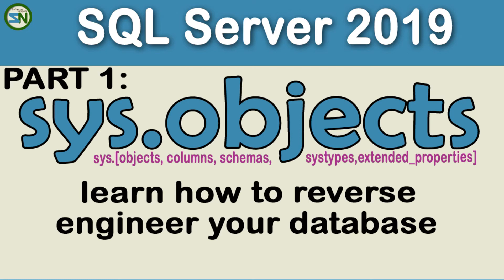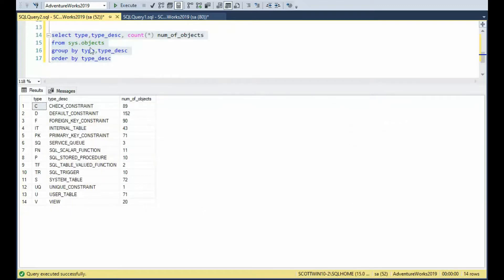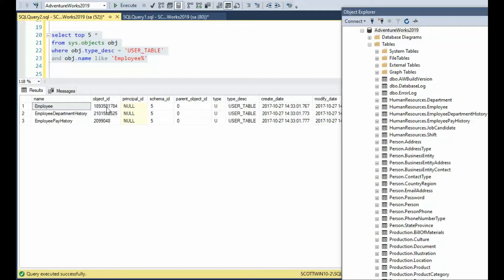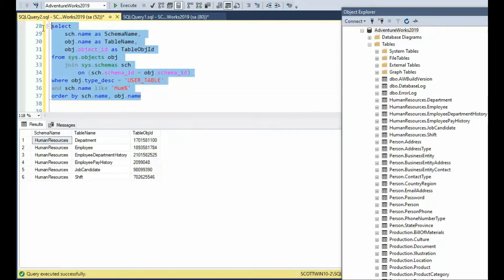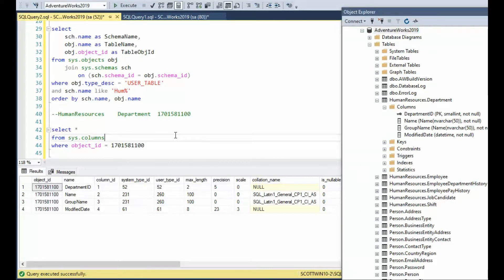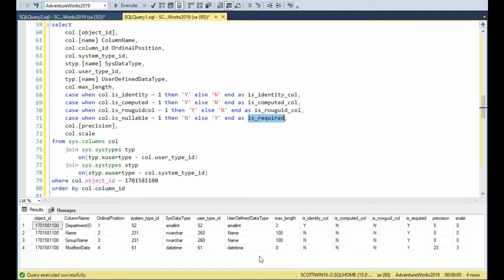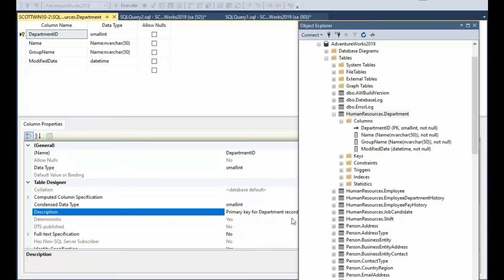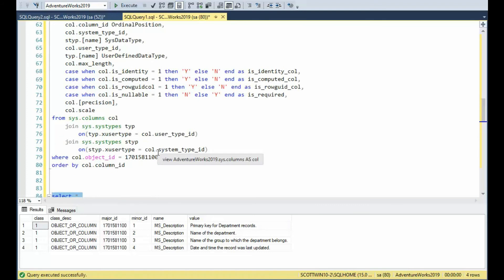Part 1: How to Reverse Engineer your SQL Server Database, using the SYS objects.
How to use the SYS objects to reverse engineer your database design.

The following object are used in this PART 1 video:

00:10 sys.objects
02:57 sys.schemas
04:42 sys.columns
05:24 sys.systypes
08:54 sys.extended_properties
09:58  sys.check_constraints

Reverse Engineer your database.